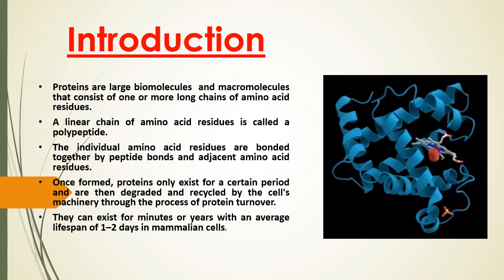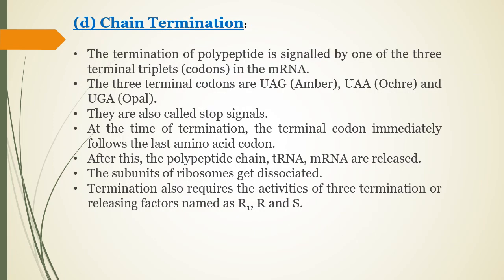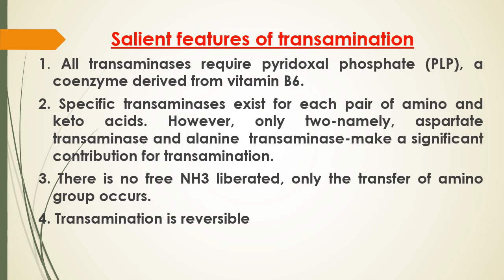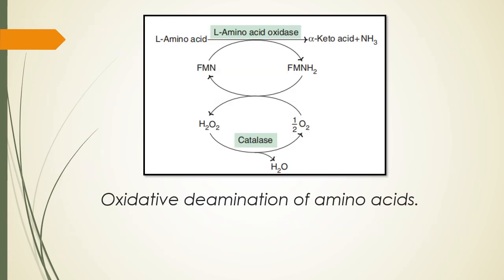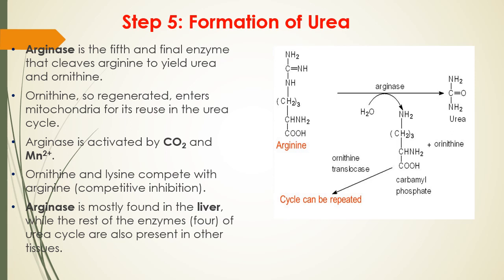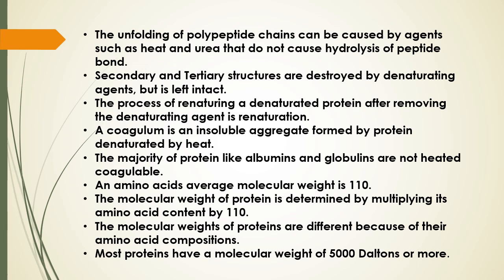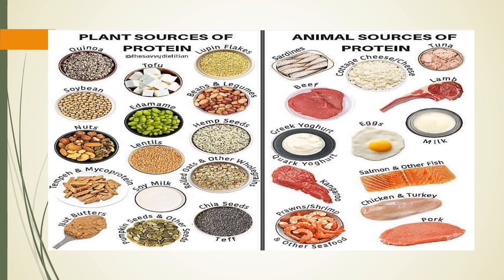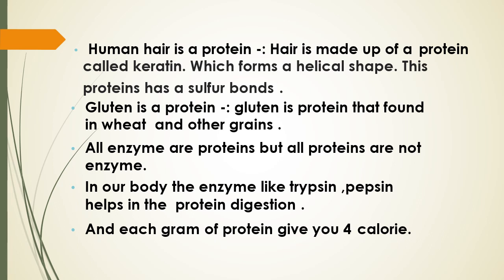Protein by Dr. Aishwarya Balap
Introduction, Types, Classification, Protein synthesis